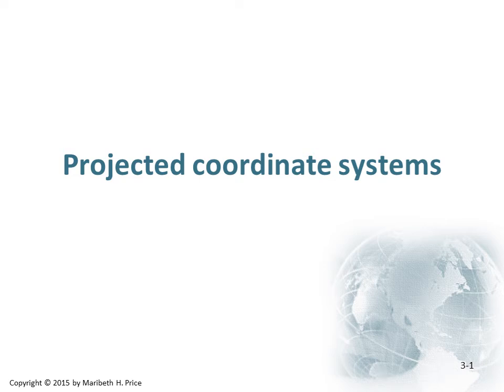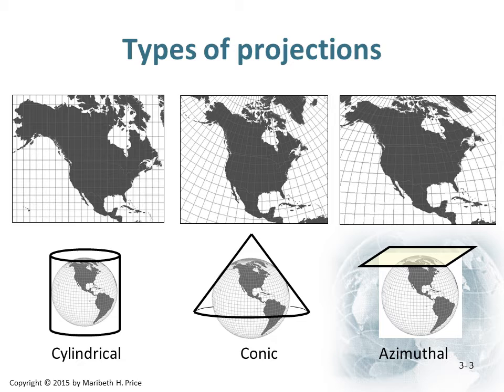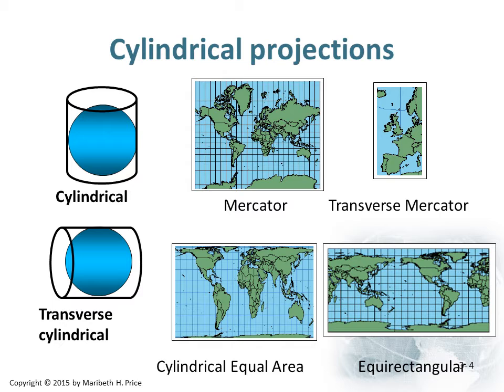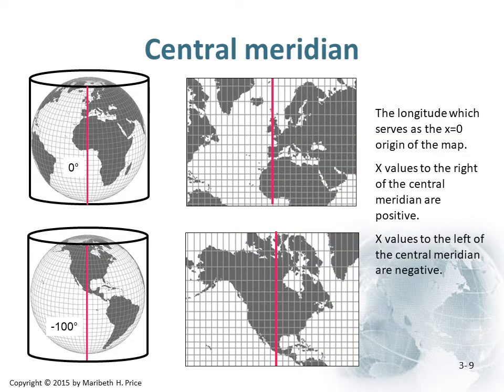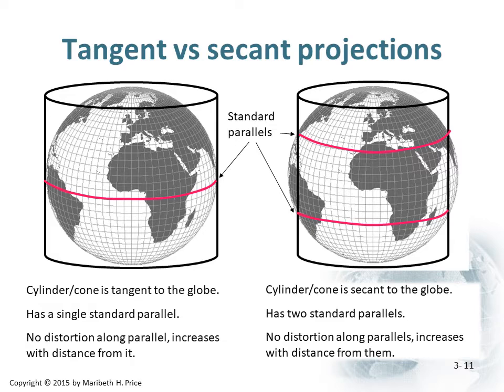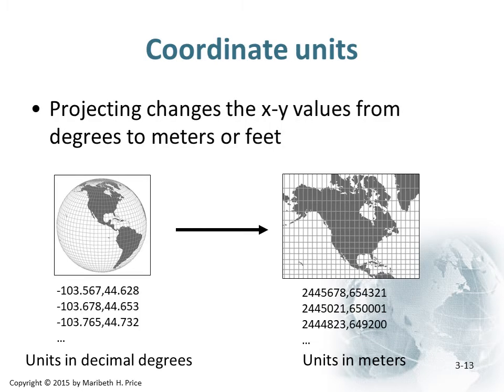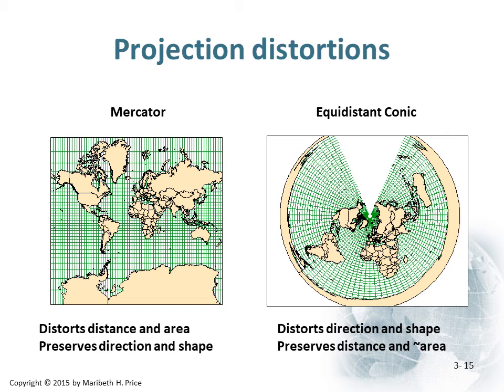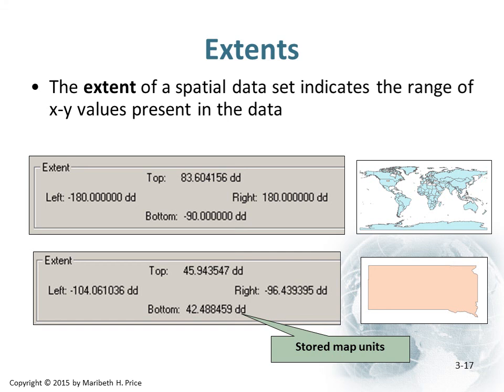Module3 Coordinate Systems PCS Distortions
Coordinate Systems PCS Distortions